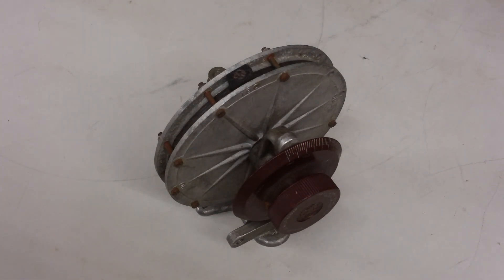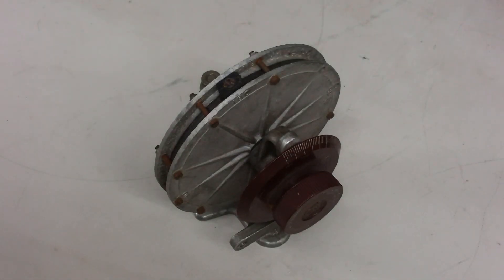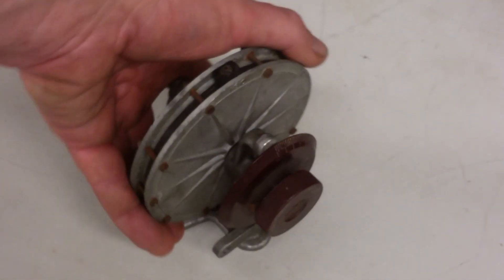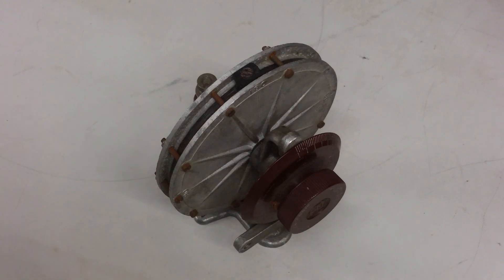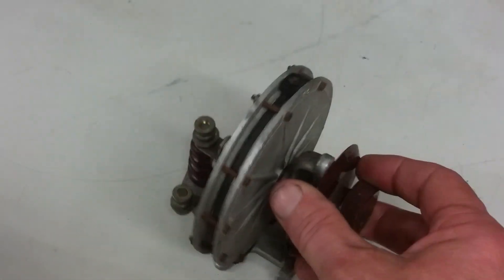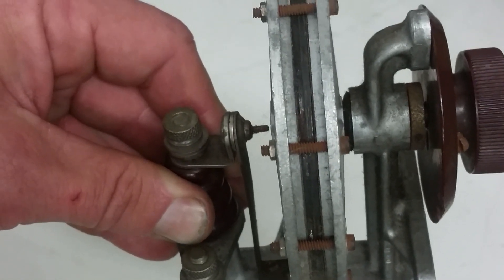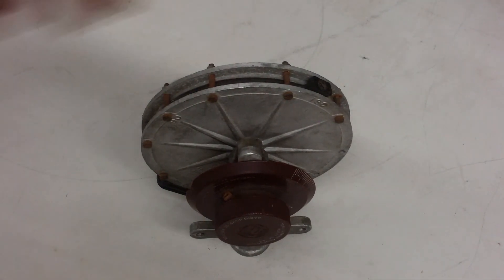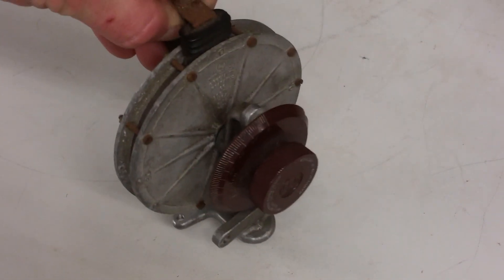RCA UC-1831 Transmitting Condenser - Mercury Capacitor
Inspired by a recent twitter thread about dissecting a relatively modern electrolytic capacitor, I dug this weird device out. This is a variable capacitor that uses liquid mercury as one of the plates, contained inside the main body with some clever shaped internal mica insulators as the dielectric. As the main body rotates, the amount of mercury exposed as a plate changes, and thus the capacitance changes. Anyone have one of these but taken apart to confirm this? Very complex and completely obsolete.

Yes, this is the reshoot to correct some technical issues.

Hey, did you like the video? Do you want to help out? One dollar is all it takes!

And of course, thank you to all my supporters.

v2